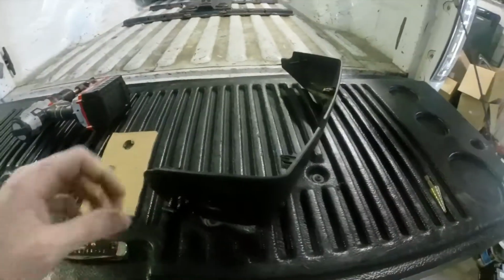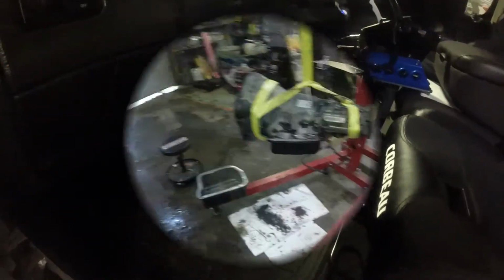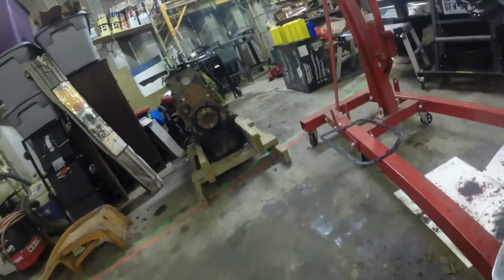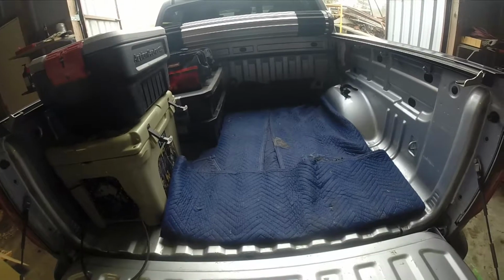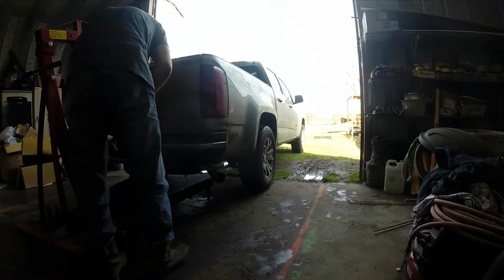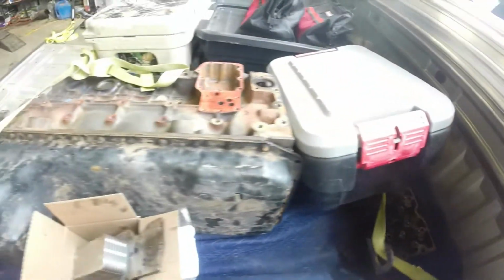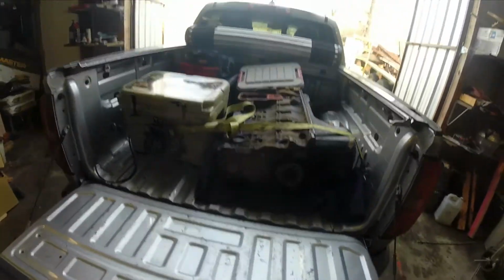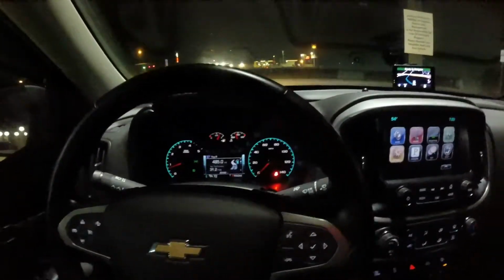Can a 6.7 Cummins fit in the bed of a 2.8 Duramax Colorado?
Installed the switches that came in and loaded the core motor in my Colorado to head north.